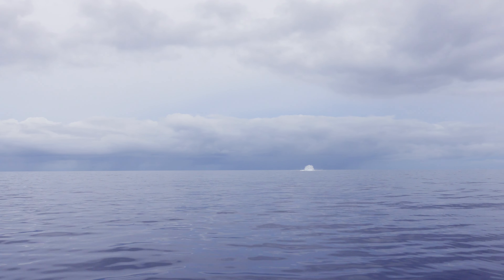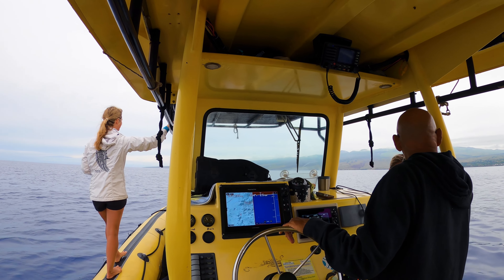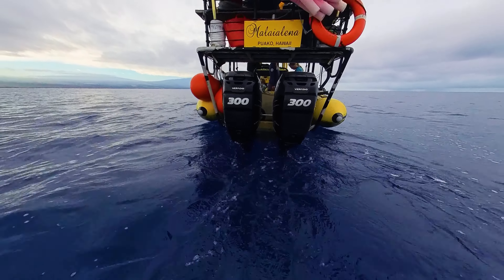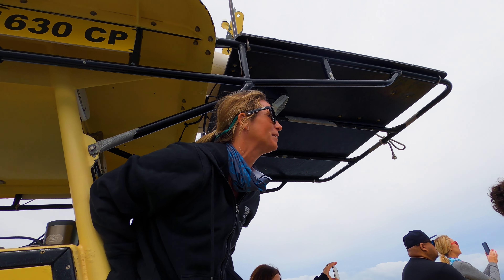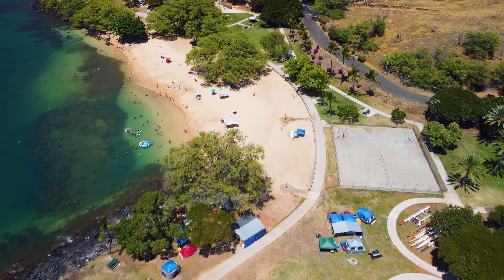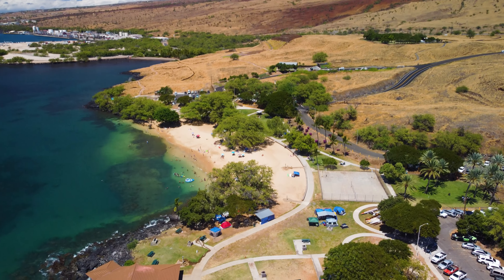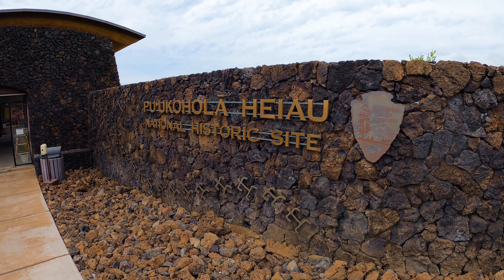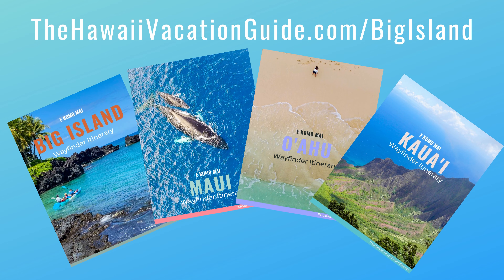Things to Do on the Big Island’s Kohala Coast for the Day: our perfect Hawaii day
Whale watching, kid-friendly beach, great lunch spot, and more in our perfect day exploring the Kohala Coast of the Big Island. Check out more resources on visiting the Island of Hawaii below!

Our Big Island Wayfinder Itinerary is full of excursion days that will take you all over the island, just download and go!

WHALE SEASON JANUARY - MARCH:
Our favorite Whale Watching Tours on the Big Island
Puako Bay on a Power Raft (we shared in this video)

Big Island Tours & Activities: Explore all of our favorite and vetted tours on Hawaii Island and all the islands.

Our Where to Stay directory has reviews on our favorite Big Island hotels, resorts, and vacation rentals. Erica is adding to the list constantly (when she finds time to write!)

More Big Island Trip Planning Resources!

Big Island Kohala Things to Do Itinerary
00:00 Intro
00:31 Whale Watching!
03:53 Lunch Near the Beach
04:24 Beach Time!
06:20 Hawaiian Culture
07:14 Mauna Lani